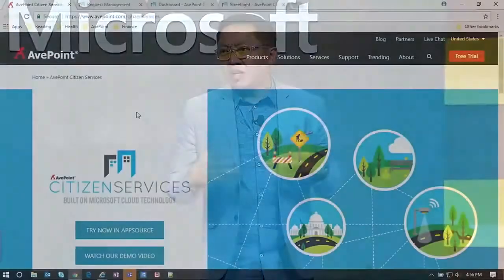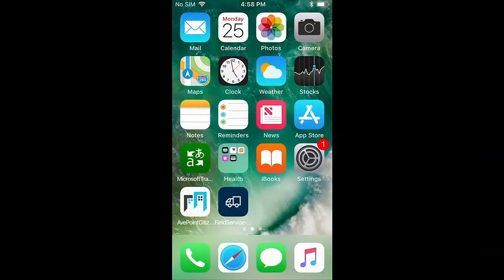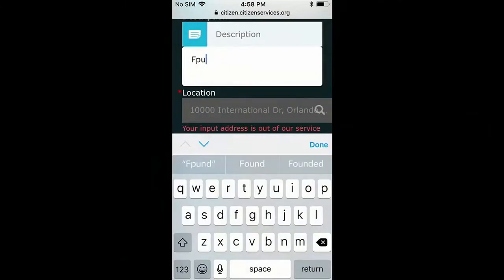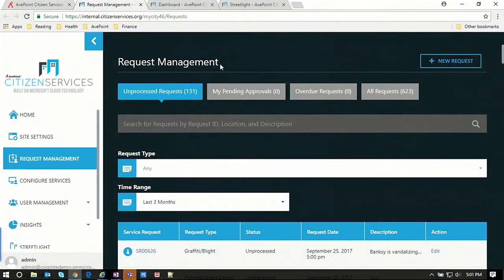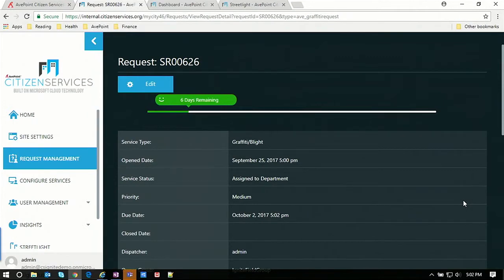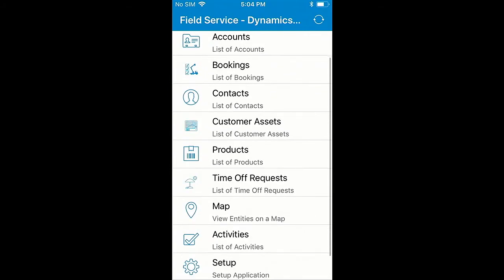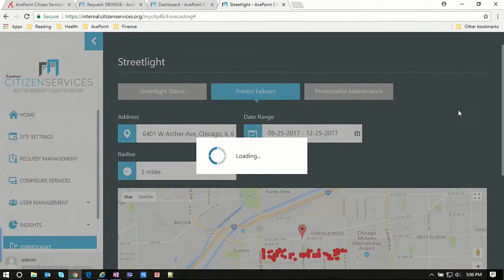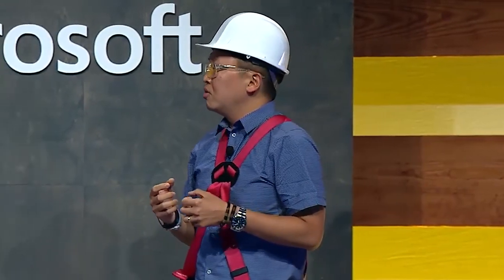Personalize your Customer Engagement with Microsoft Dynamics 365!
See what our CMO Dux Raymond Sy and Paul Olenick, Director of Product Strategy, had to say about customer engagement with MSDyn365 during their presentation at MSIgnite 2017!

Learn how MSDyn365 integrates with our AvePoint Citizen Services software to help governments respond to the needs of their constituents as fast as possible.